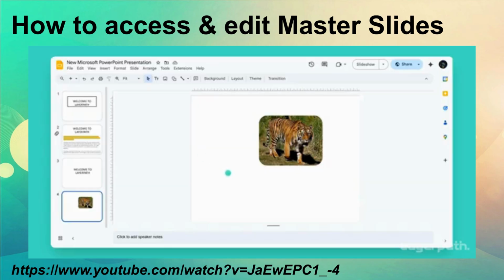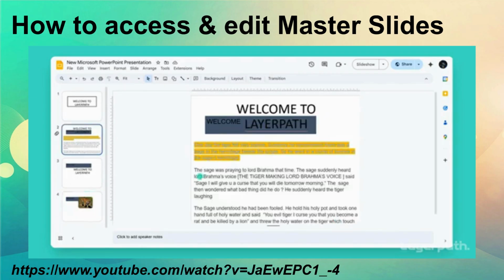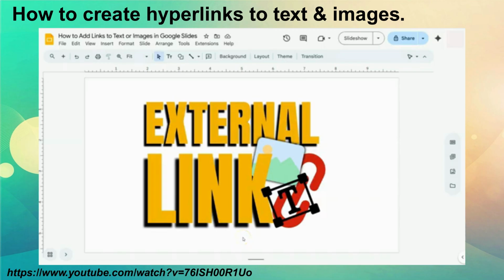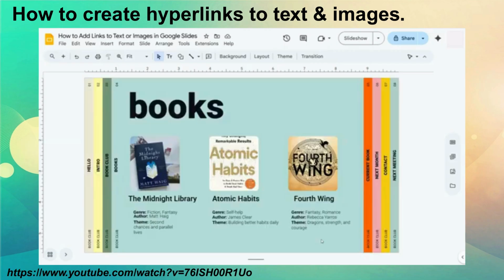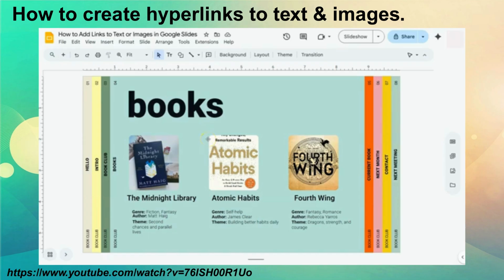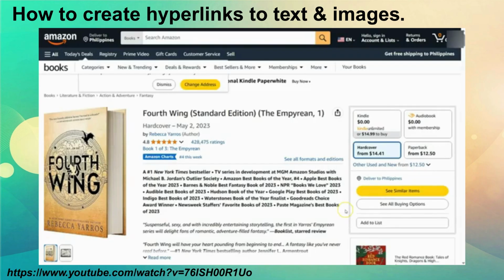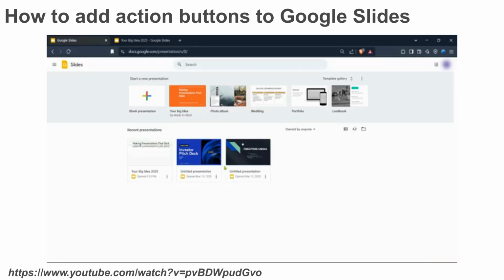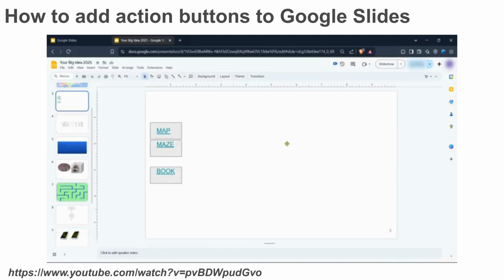Presentation Software (Google Slides)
CONTENT STANDARD
Demonstrate an understanding of using productivity software.

PERFORMANCE STANDARD
The learners perform the utilization of productivity tools in a safe and responsible manner.

Google Slides is a powerful presentation software that allows users to create and share presentations easily. It is part of Google’s suite of tools, which also includes Google Docs and Google Sheets. With Google Slides, you can create slideshows for school projects, reports, or any other ideas you want to share. It’s user-friendly, which makes it a great choice for students and teachers alike!
One of the best features of Google Slides is that it works online. This means you can access your presentations from any computer or device with internet access. You can also collaborate with classmates in real time, making it easy to work together on group projects. Everyone can add their ideas, images, and text at the same time, which helps make presentations even better.
Additionally, Google Slides offers a variety of templates and design tools that help you create visually appealing slides. You can choose different backgrounds, fonts, and colors to match your topic or style. Plus, it’s easy to add images, videos, and animations to make your presentation more engaging. Overall, Google Slides is a valuable tool that helps you express your ideas creatively and effectively, whether for school or other purposes!